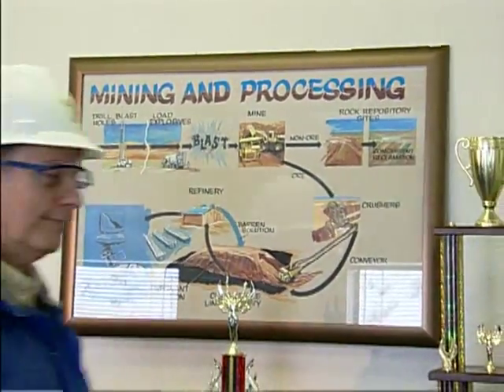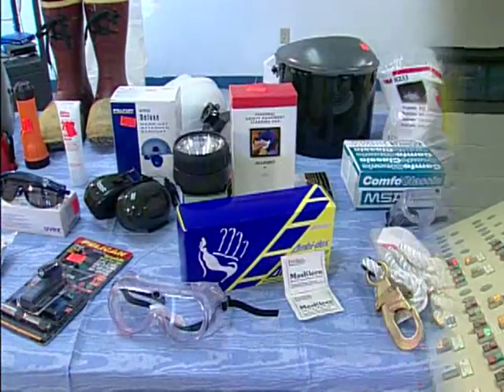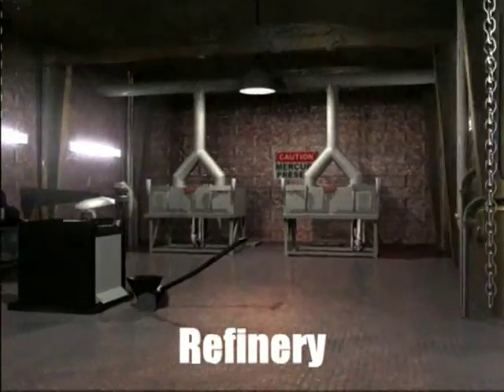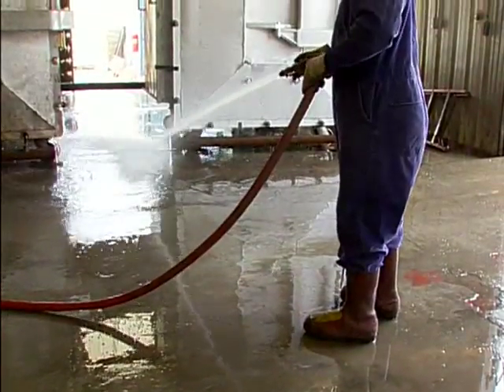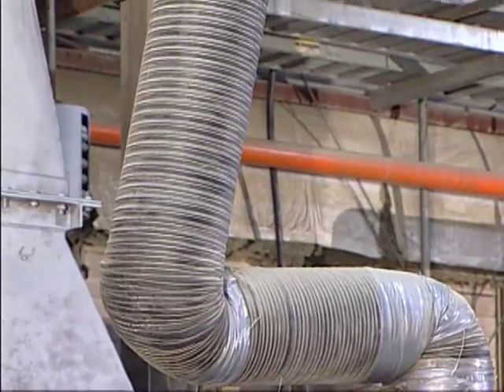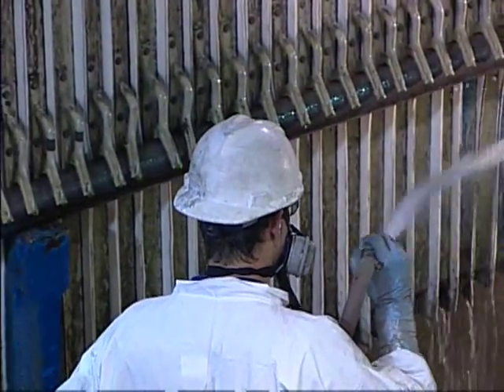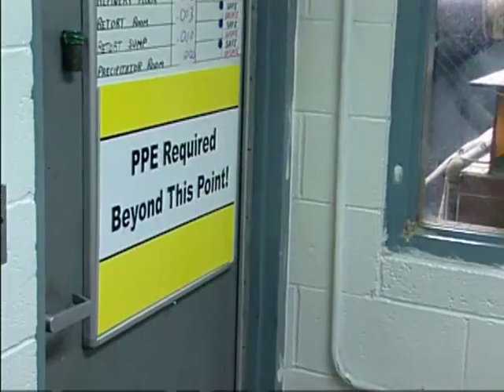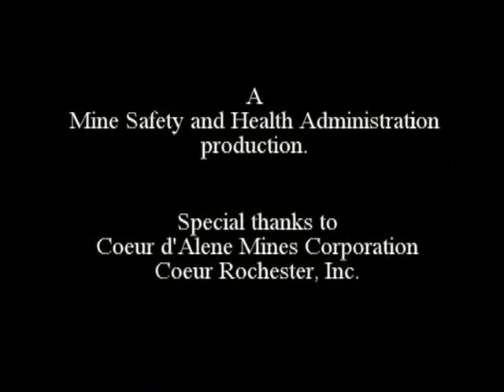Precious Metals Refining (Part 2)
Precious Metals Refining

This interactive DVD is a three video set addressing some some safety issues of precious metals refining. Mercury is in our ore. When we recover gold and silver, we also recover mercury. Mercury is toxic, and elevated levels of it are harmful to the body. We have to protect our personnel from the hazards associated with it, and we have to protect the environment as well.

This segment contains:

Health Hazards and Controls in Precious Metals Refining 15 min